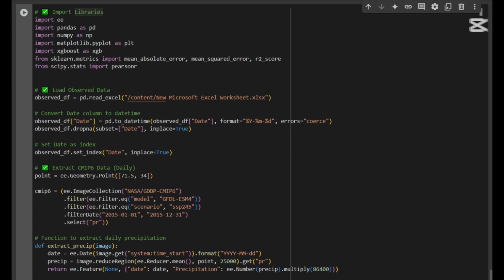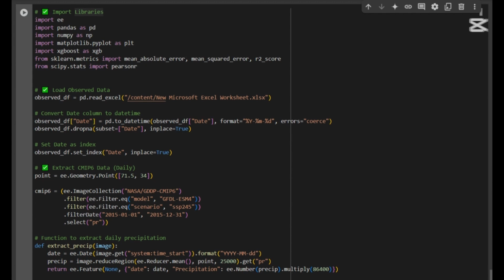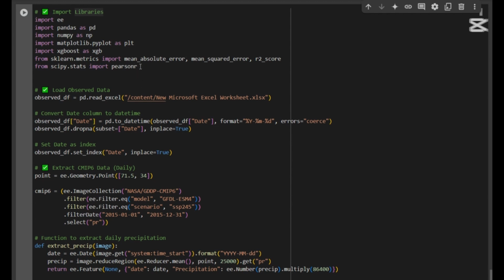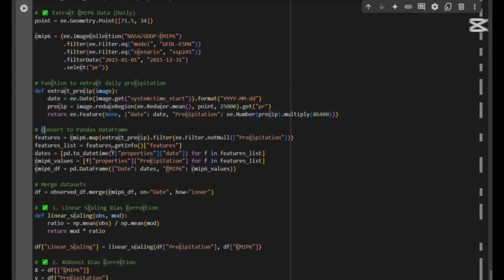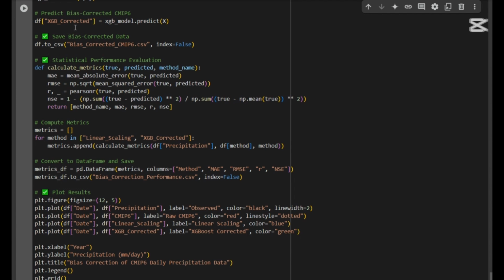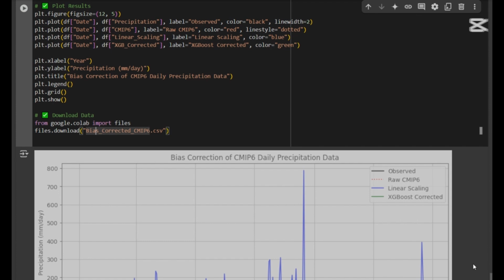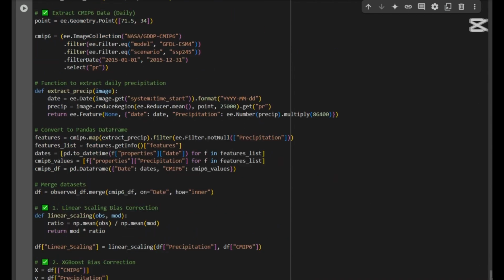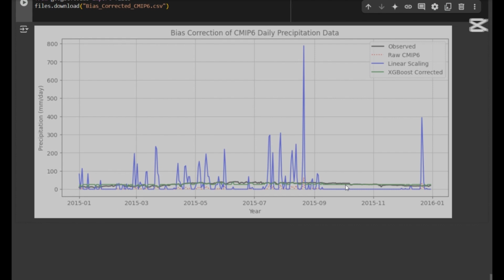🔍 Bias Correction in CMIP6 Precipitation Data Using Machine Learning & Linear Scaling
Global Climate Models (GCMs) often have biases that need correction before use in climate impact studies. In this project, we applied Linear Scaling for a simple mean adjustment and XGBoost Regression, a powerful machine learning technique, to correct CMIP6 precipitation data.

📌 Key Highlights:

 ✅ Extracted daily CMIP6 precipitation data.

 ✅ Applied Linear Scaling for mean bias correction.

 ✅ Used XGBoost Regression to capture complex non-linear biases.

 ✅ Evaluated results using statistical performance metrics.